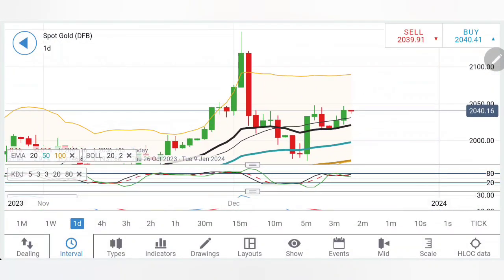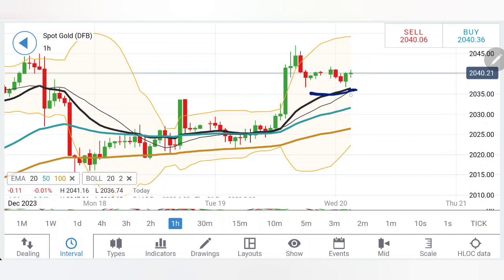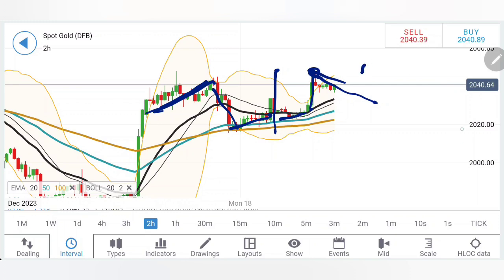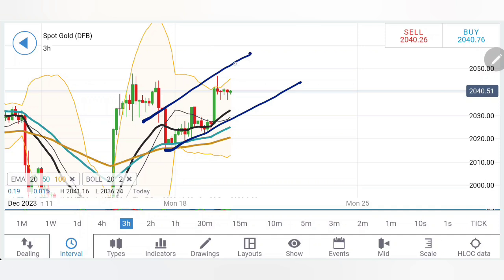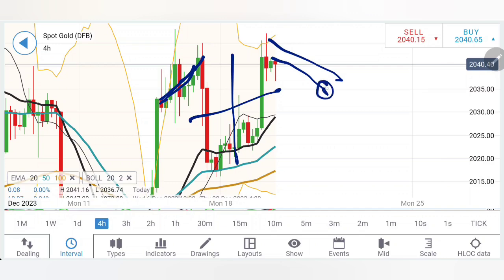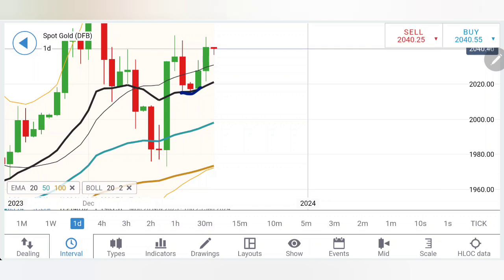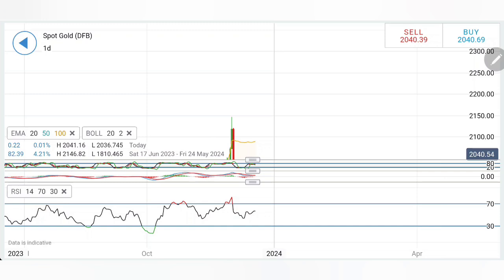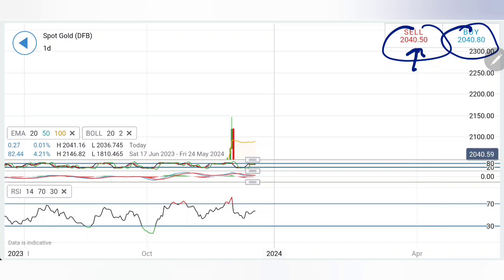How To Profit Trading Gold XAUUSD Today? GOLD XAUUSD Strategy Today 20 Dec | GOLD XAUUSD Live Signal